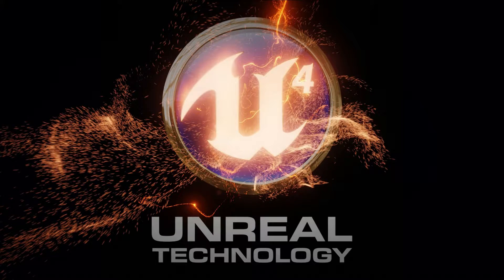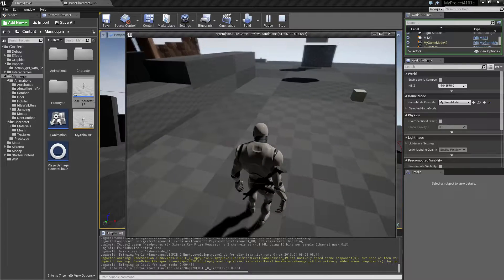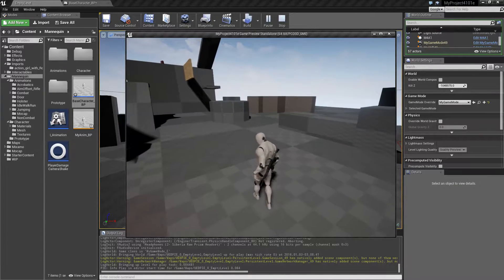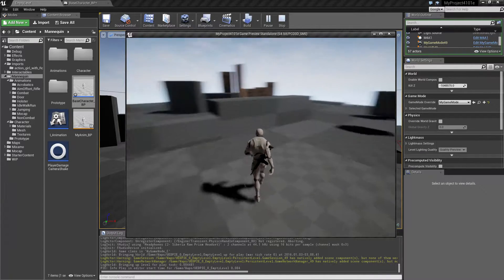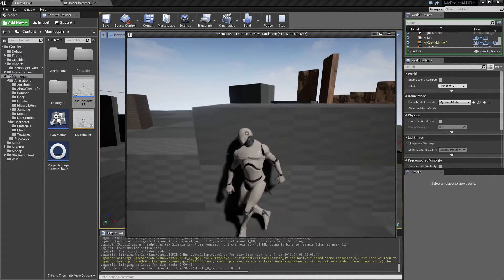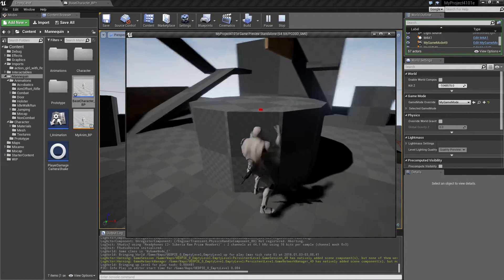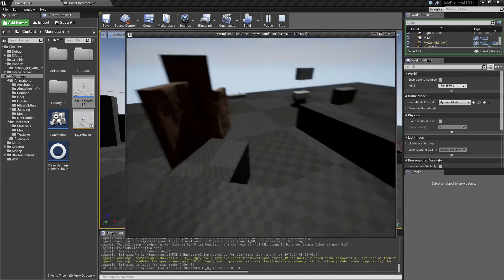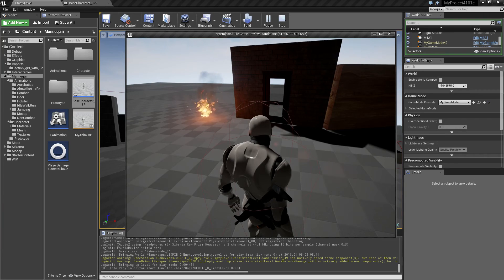UE4.10.1 Unreal Engine - true first and third person blueprint demo - WIP3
In this update i've added head and body rotation to the blueprint + added logic to handle camera movement according to head rotation and also added some strafing animations to fit in with the new movement behavior.